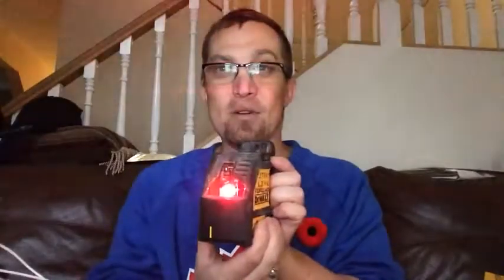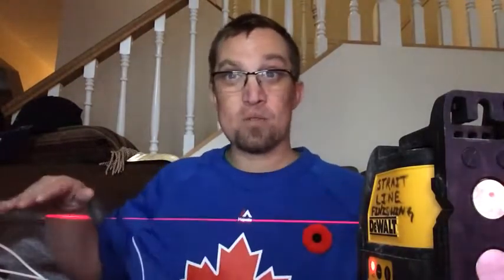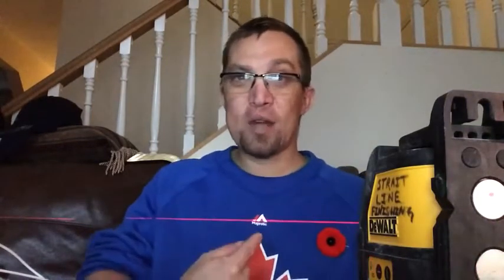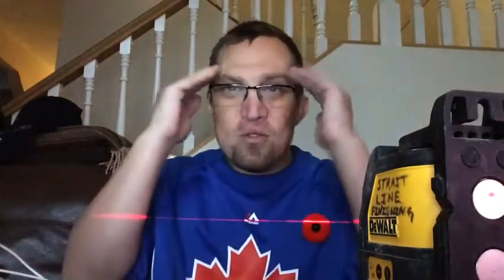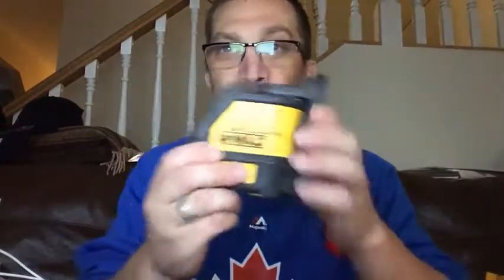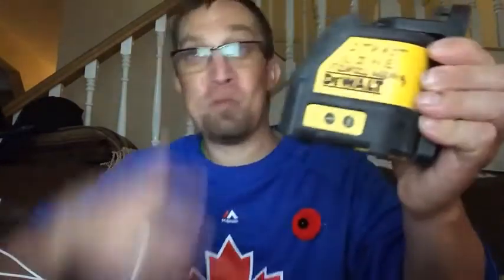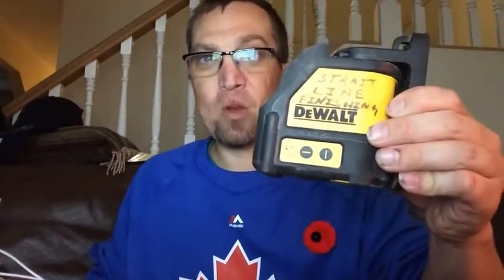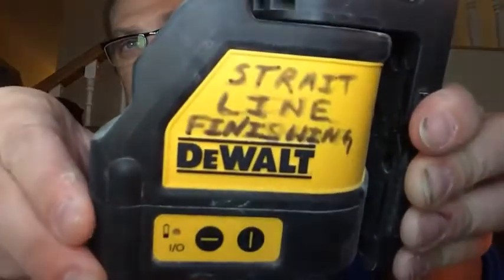Flat Earth Globe Head Lazer Test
hey, that's not me in this video. don't get me wrong on this one. i that's just one dude from the
found this gem on the net.
bye the way, the earth is flat like a pizza